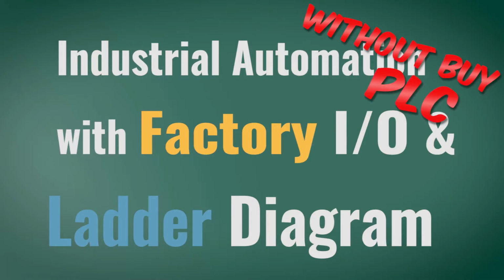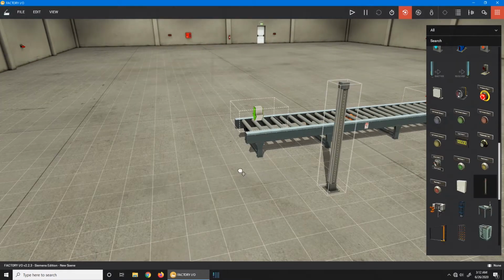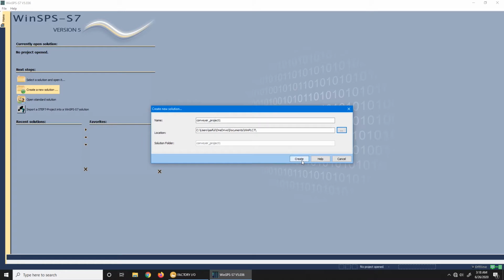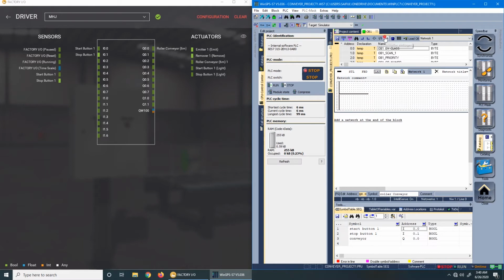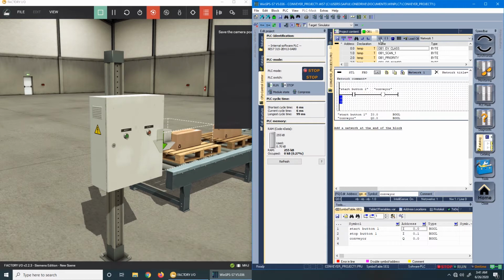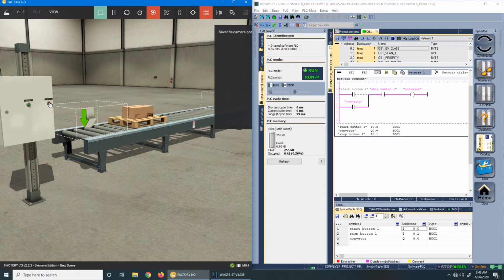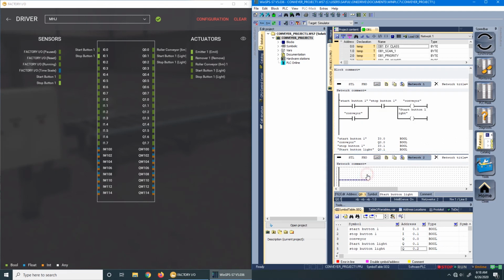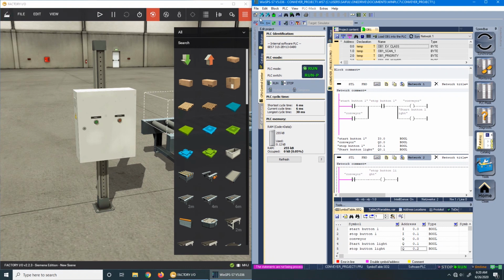How to run Factory I/O without PLC - with Win SPS S-7 and Ladder Diagram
PLC is well known for factory automation. It is widely used all over the world. There are many high-quality jobs in this automation sector. Learning PLC is not so difficult. You just need a simple understanding of electric wiring.
I search Google for a good tutorial for beginners, but in my opinion, everyone is so confusing.
I use simulation software (Factory IO). This is great software to learn PLC. You don’t need to buy any PLC device. And there are many industrial parts in this simulation software.
I will use a ladder diagram for program PLC. I will try to make everything easy and simple.
You just have to start. After doing some programs you will understand the whole system concept. Then you can easily understand the hardware side.